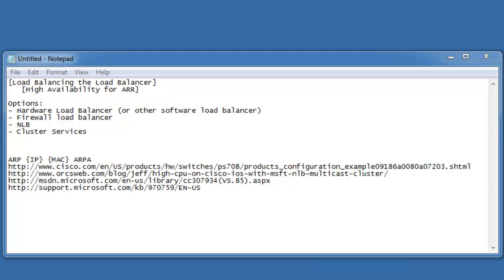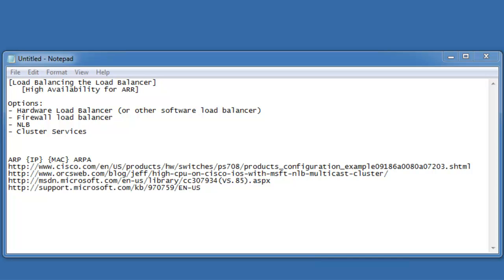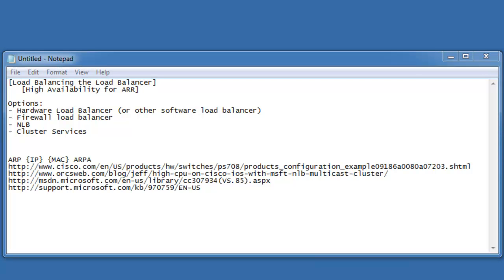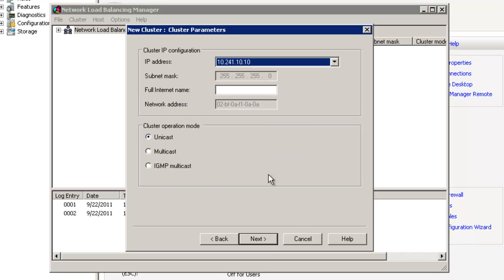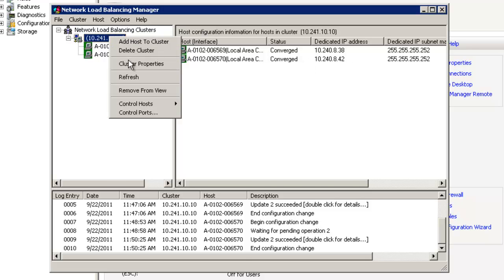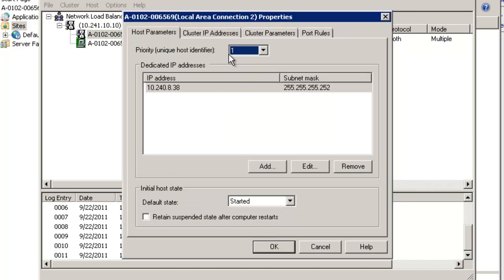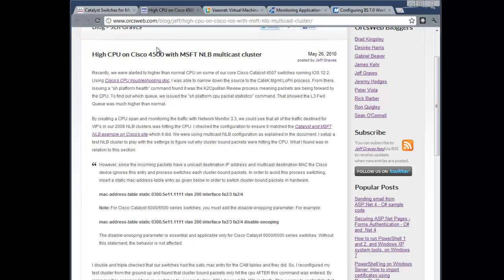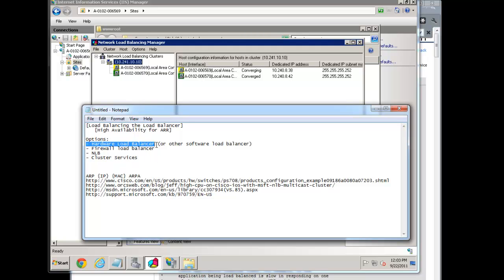High Availability for ARR-Week 38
Application Request Routing (ARR) does not have high availability built in, so it's up to us to implement a solution to ensure that ARR doesn't become a single point of failure.  Today's video discusses various options, and then does a walkthrough of setting up Microsoft's Network Load Balancing (NLB) solution.